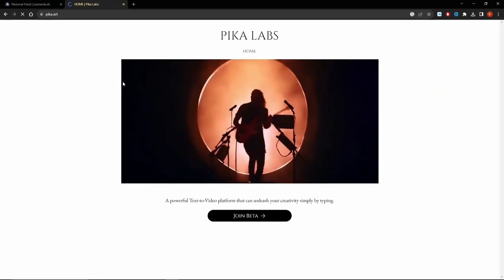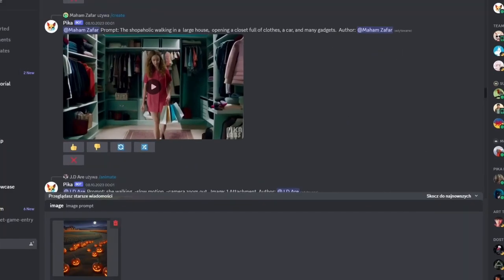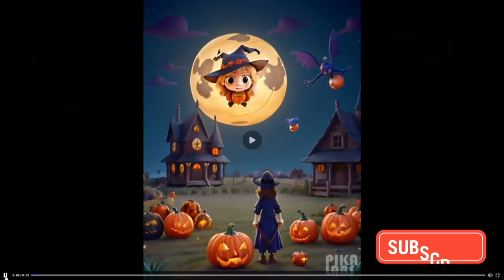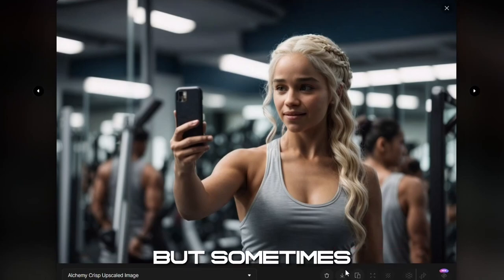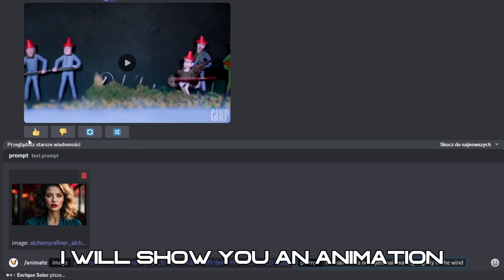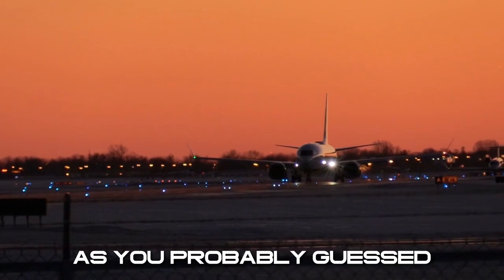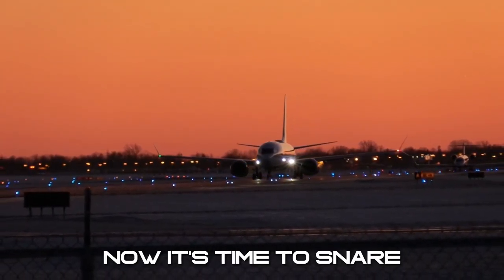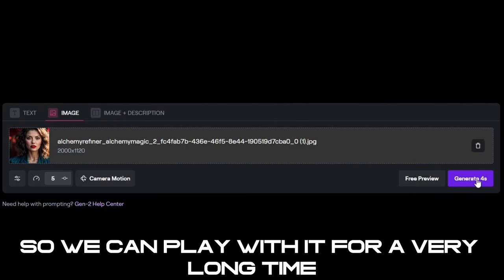Best Free AI Image too Video. Pika Labs and Runway ML: Enhancing Your Creative Workflow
💥👉Hi! Have you ever spent a ton of time animating your photos and images, trying to weave life into them?

Or maybe you have never done it and want to learn how to do it well?

💥You've come to the right place, in this video I'm going to introduce my two favorite and powerful AI tools, we're talking about the completely free PIKA LABS, and the not quite free but powerful tool that is RUNWAY ML.

💥I'll cover how to get on the Pika Labs discord server, how to use this tool well and what to avoid. There will be plenty of examples comparing these two AIs to each other and you will decide for yourself which you like better.

💥I will give you some valuable tips that I wish I had known myself when I started playing with photo animation, or colloquially speaking Image too Video, both tools have a ton of cool features, but in this video we will discuss Image too Video in detail.

I'll show you some simple prompts and inisparations of what you can do with your image, and a little advice on what to do when you're running out of creativity.

 Also I warmly invite you to watch, maybe you will learn something new, and if you have questions then leave a comment chet I will be happy to help you.

LEONARDO AI TUTORIALS

💥👉Leonardo AI Beginners: "Mastering Leonardo AI Tutorial: Unleash Your Creativity! 😎

Music in my video is :
Watch:
 • Feel — Land of Fire | Free Background...